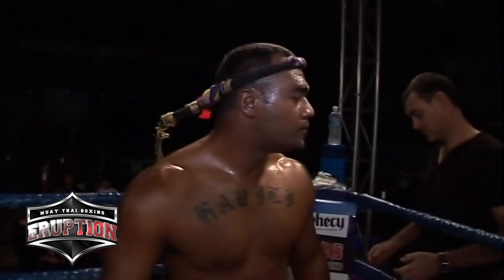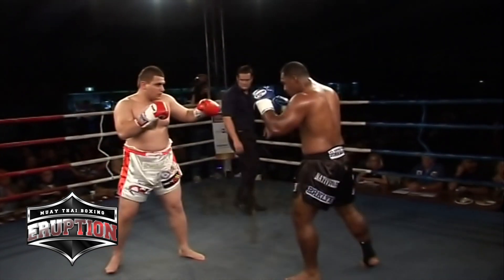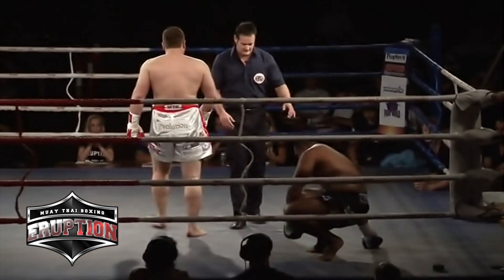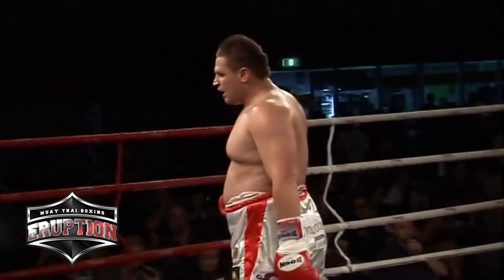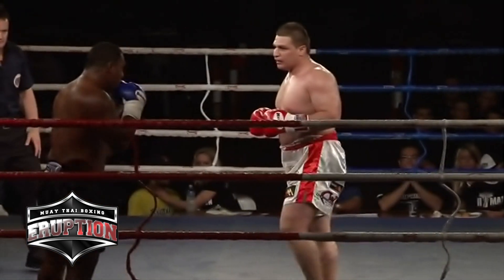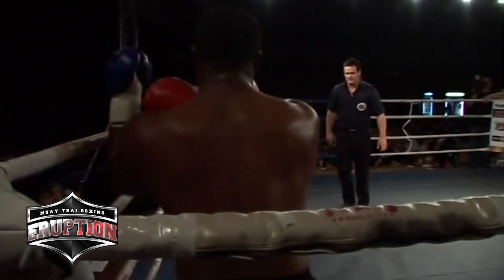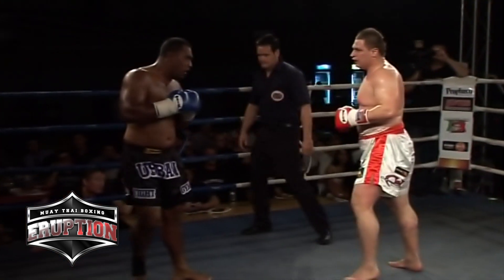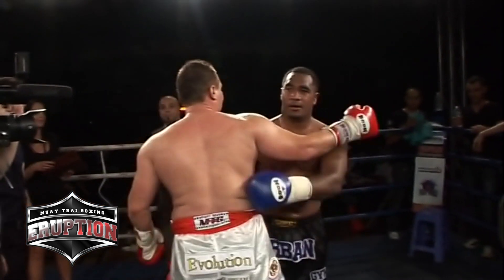Eruption Muay Thai 8: Masoud NTG Vs Nux Havilli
Eruption Muay Thai 8:
Masoud NTG (Nugget's Thaiboxing Gym) Vs Nux Havilli (Urban Fight Gym)

25th September 2010

Beenleigh Arena, Brisbane, Australia

Commentary: Jarrod Boyle & Lucy Tui